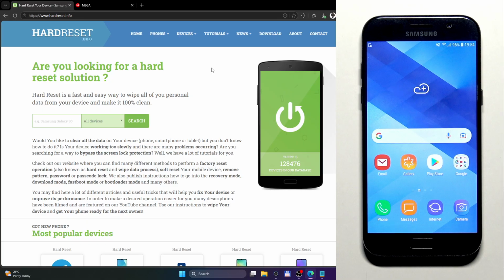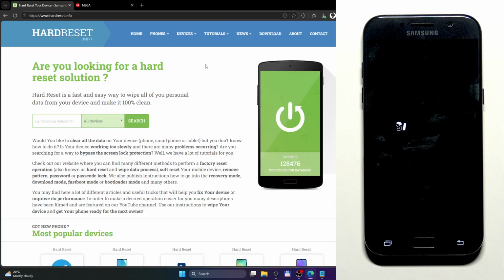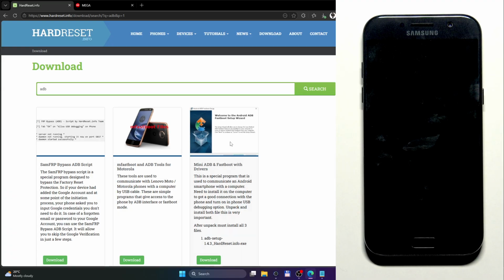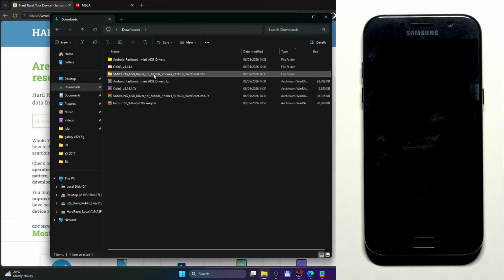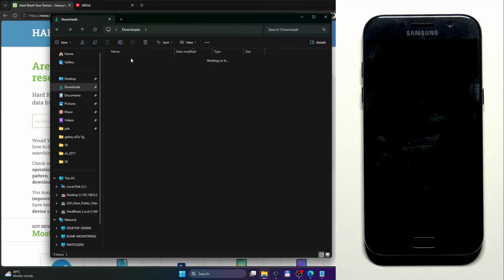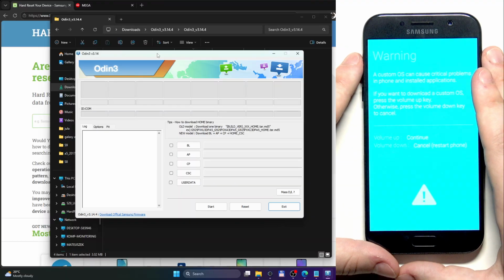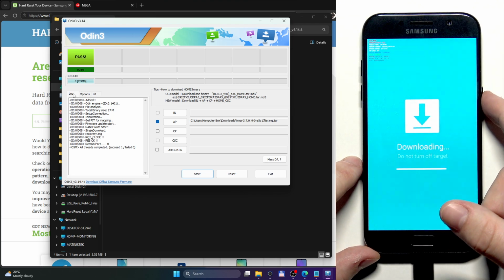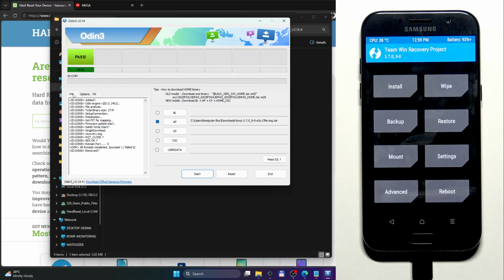SAMSUNG Galaxy A5 2017 - How to Install Custom Recovery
This video shows how to install a custom recovery (TWRP) on the SAMSUNG A520F Galaxy A5 (2017). You will learn how to enable Developer Options and OEM unlock, install Samsung drivers and ADB, download Odin and TWRP, flash the custom recovery via Odin (AP slot) and boot into TWRP. The guide also explains the correct button combinations for Download Mode and entering recovery, recommends using a good USB-C cable and restarting your PC after driver installation. Follow each step carefully to avoid errors and to prepare your phone for custom ROMs or backups.

How to install custom recovery on SAMSUNG A520F Galaxy A5 (2017)?
How to flash TWRP on SAMSUNG A520F Galaxy A5 (2017)?
How to enable OEM unlock and unlock bootloader on SAMSUNG A520F Galaxy A5 (2017)?

0:00 Intro
0:07 Enable Developer Options & OEM Unlock
0:52 Download required files (Samsung Drivers, Odin, ADB, TWRP)
2:03 Extract files and install Samsung Drivers and ADB
3:25 Launch Odin and enter Download Mode on the phone
4:14 Load TWRP to AP slot and Start flashing
4:27 Boot into custom recovery (button steps for TWRP)
5:09 TWRP ready — next steps and finish